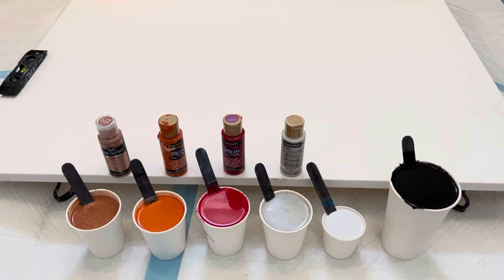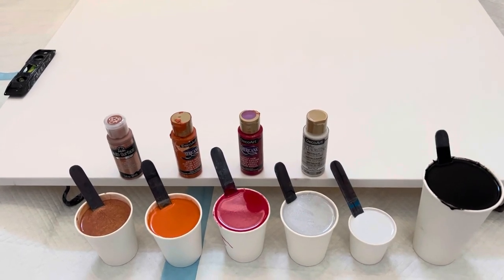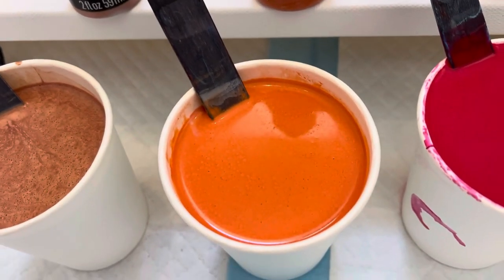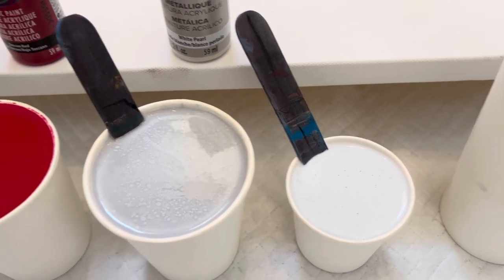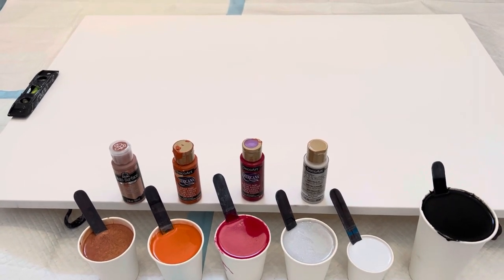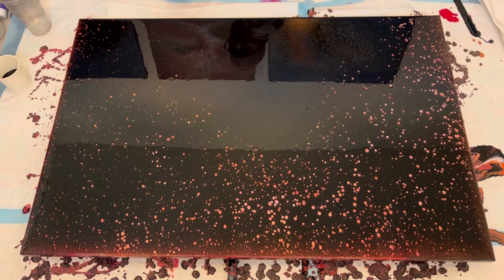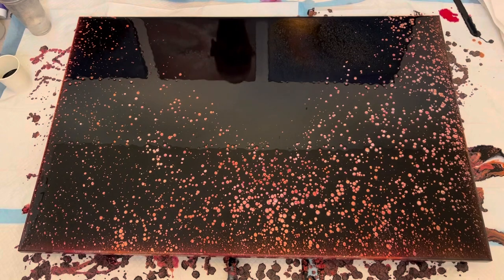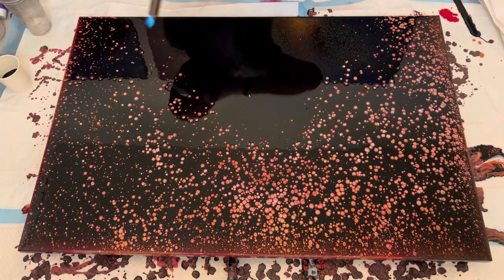Dump and Swirl! Abstract Fluid Art!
So, I decided to do a pour, using the exact same colors but not the calendar!  And WOW!

There is a distinct difference between the lines of the regular dump and swirl as compared to using the colander which is more mixed!

Remember all of my paints are mixed the same:
1 part paint
2-3 parts floetrol
Drizzle of luquitex pouring medium

See you later this week!
Dwight